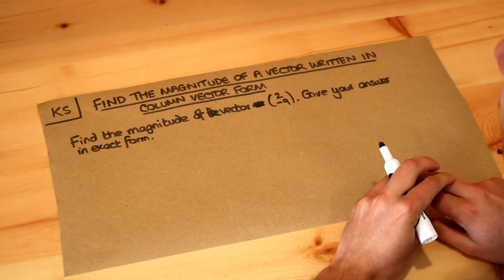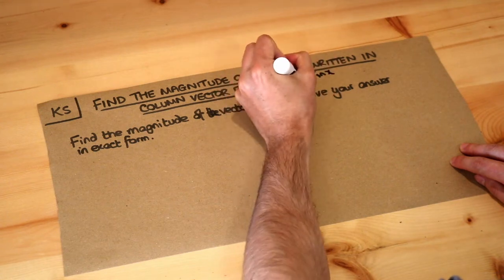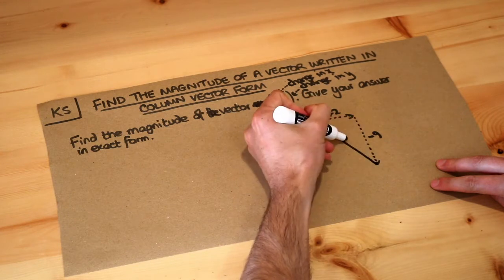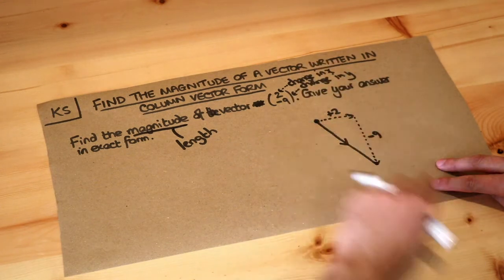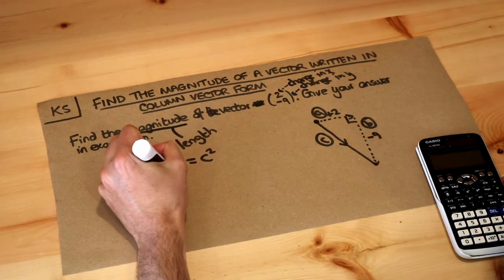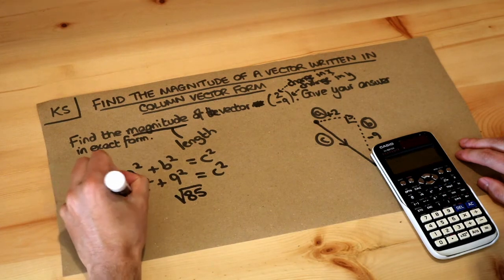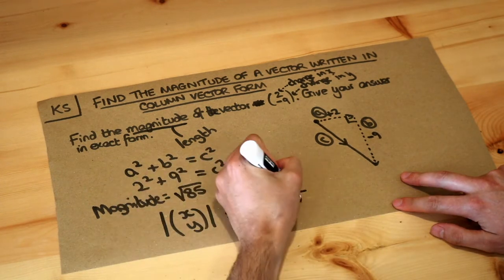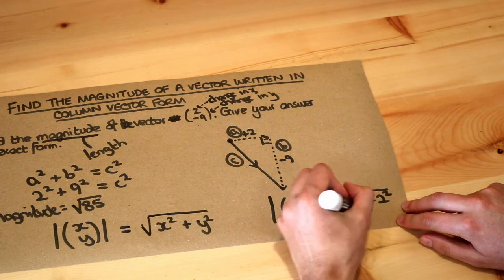Key Skill - Find the magnitude of a vector written in column vector form.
"Find the magnitude of a vector written in column vector form."